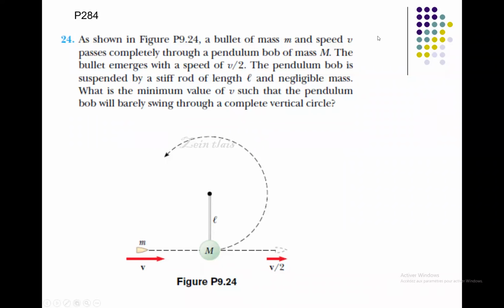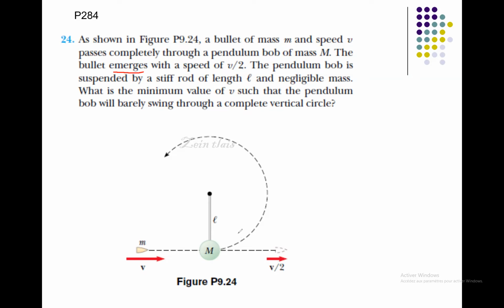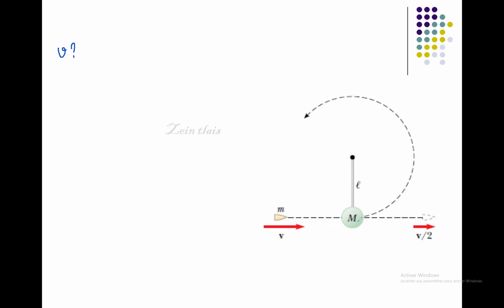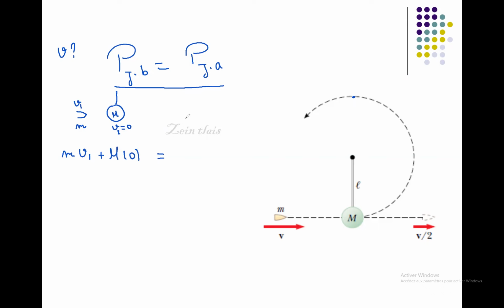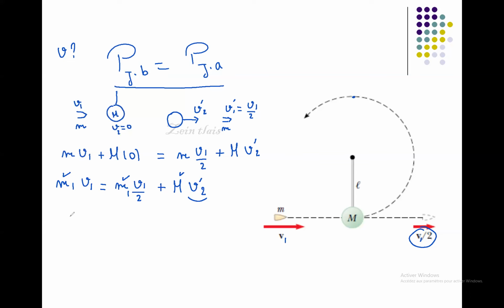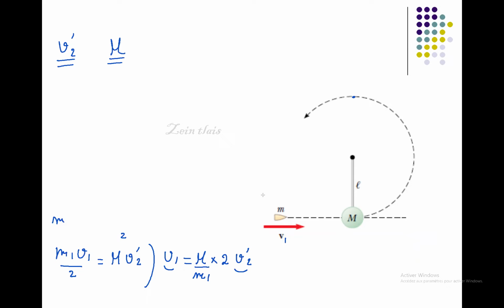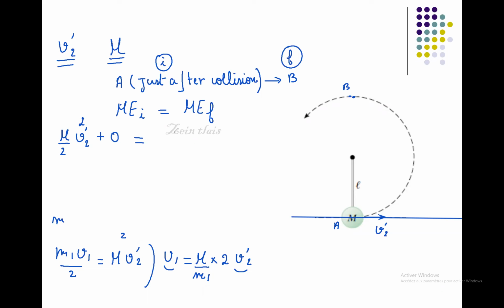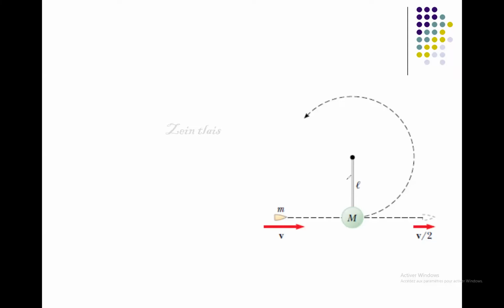Problem 24 chapter 9 page 284 InElastic Collision conservation of mechanical energy